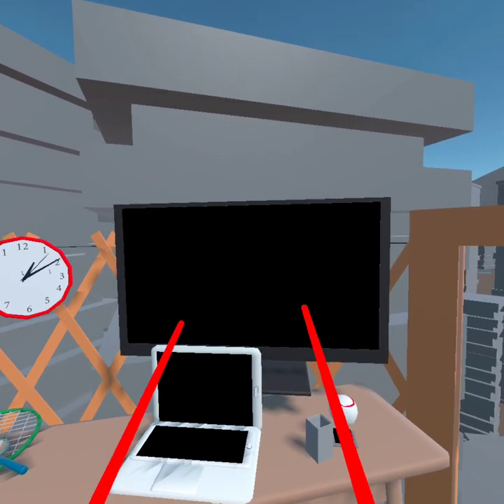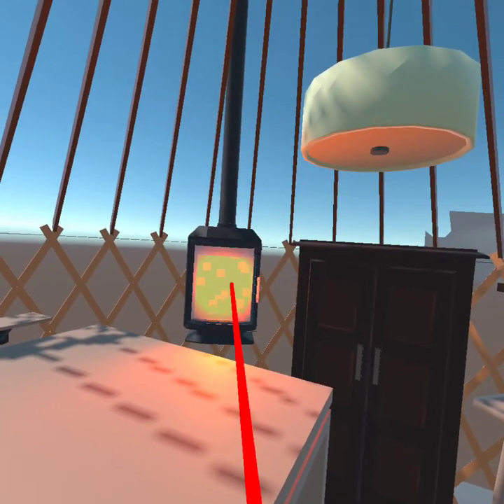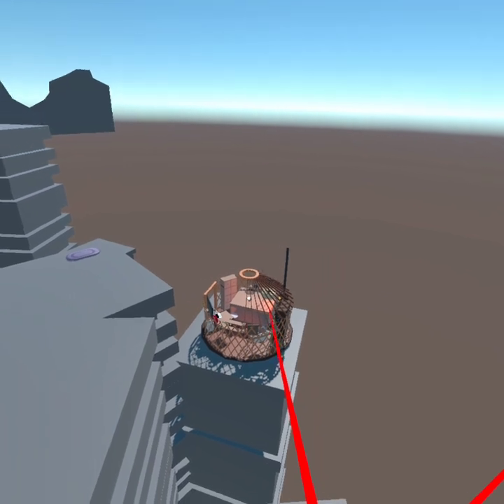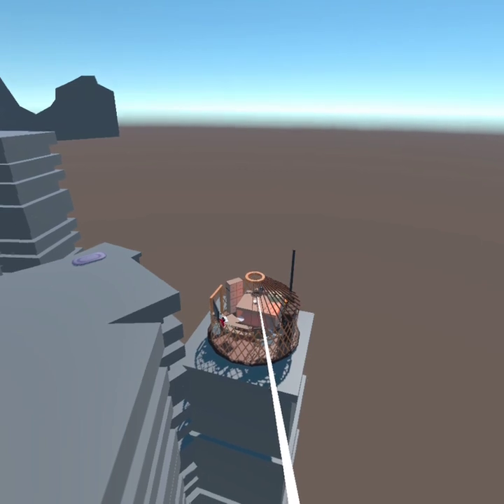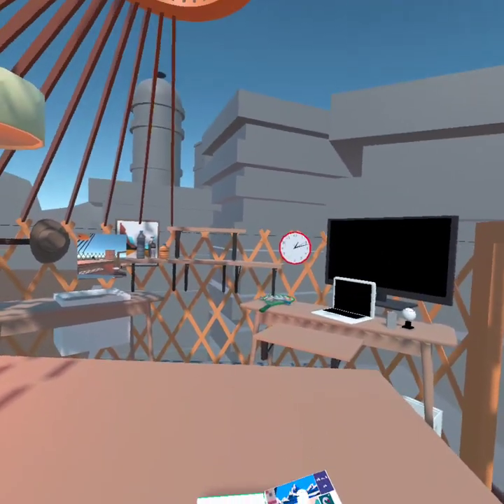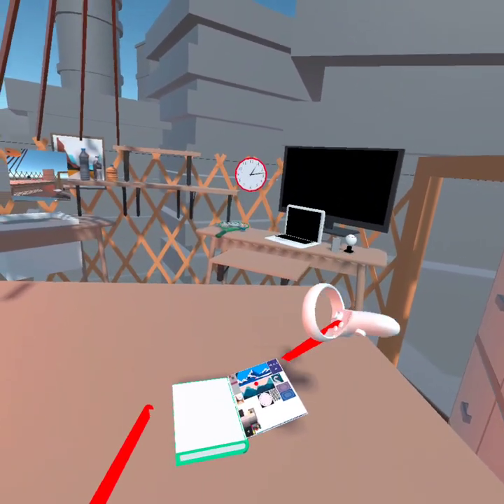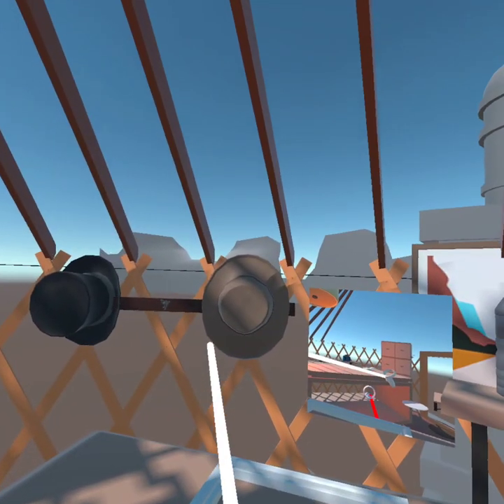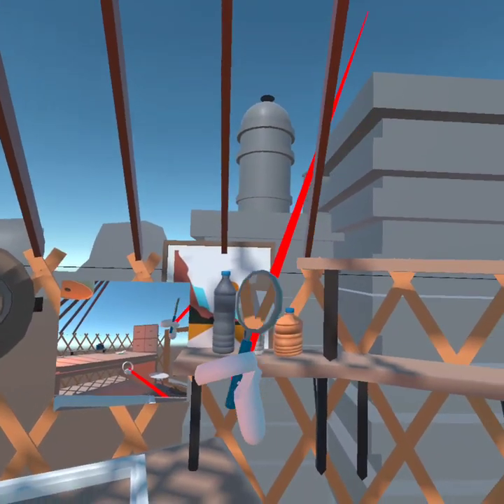Unity VR for Educator's Course Scott's Yurt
The current state of my unfinished final project for the 2021 Unity VR for Educators course. It's a model of the actual 12' yurt I live in that I build myself.